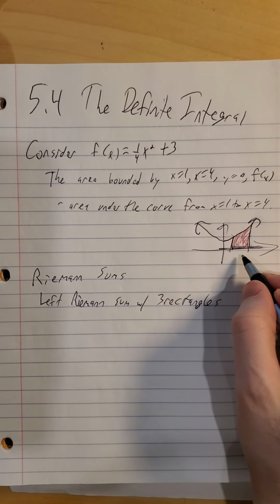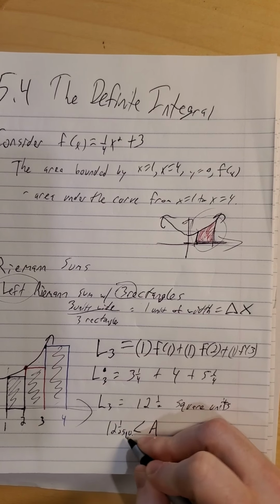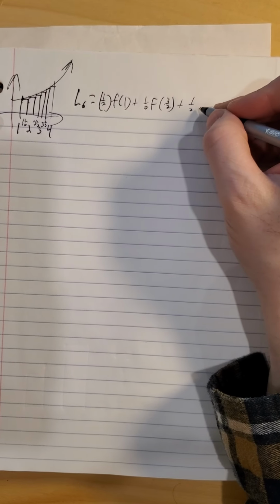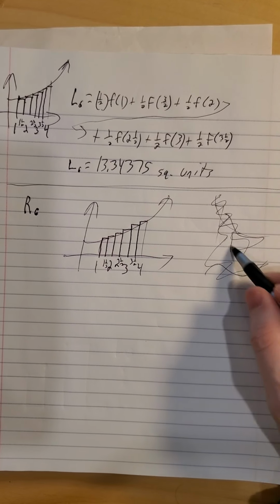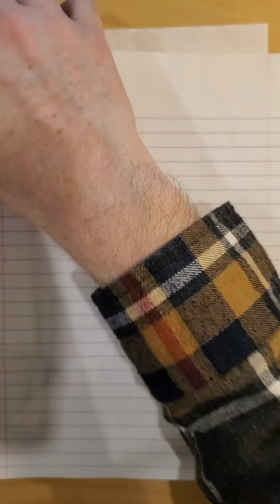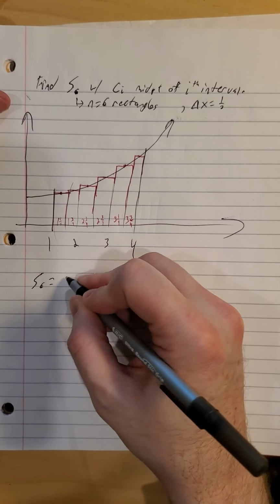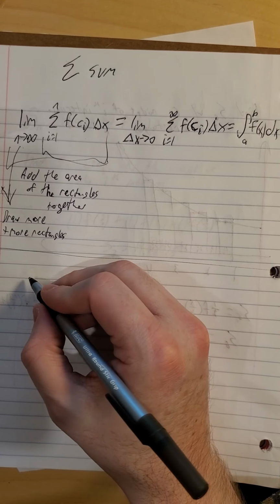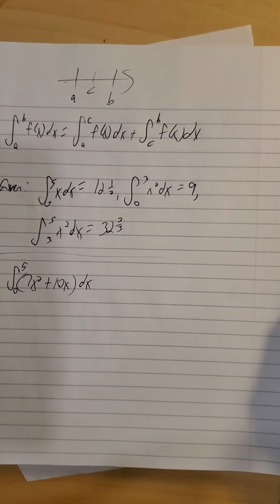MTH180 SECTION 5.4